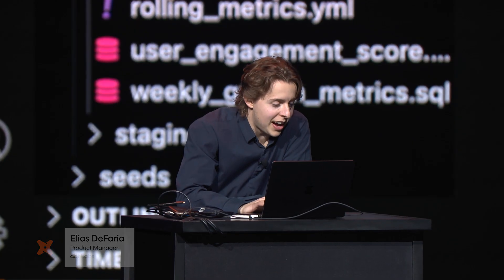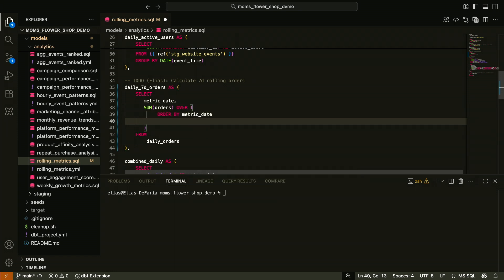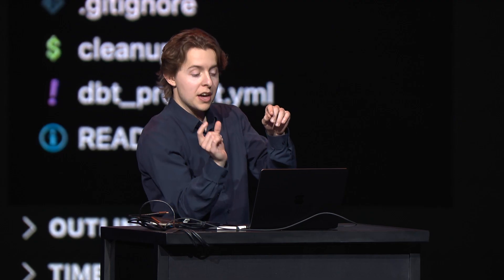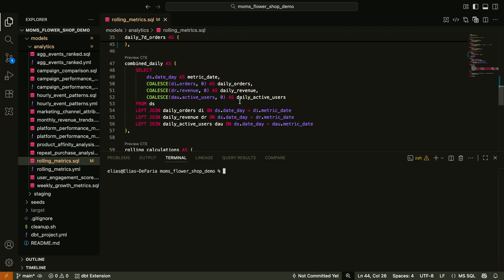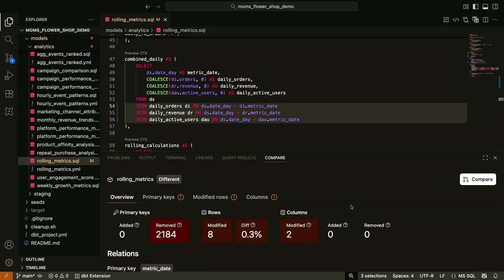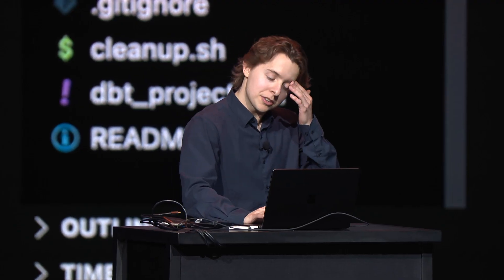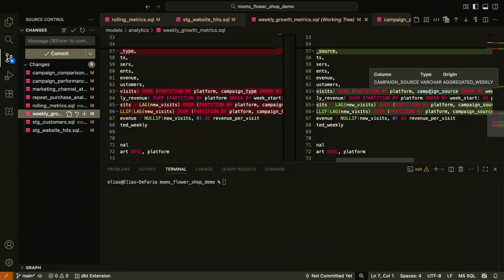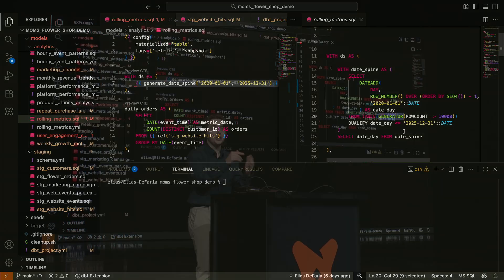dbt Fusion engine demo (Coalesce 2025)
Elias DeFaria, product manager at dbt Labs, gives a demo of the dbt Fusion engine at Coalesce 2025.

Watch on-demand all 3 keynotes and select breakout sessions from Coalesce 2025

Join a dbt Fusion engine virtual event. Elias DeFaria will demo new Fusion capabilities, like dbt compare and smarter orchestration, plus you'll see a preview of upcoming features built for AI-ready, cost-efficient analytics.